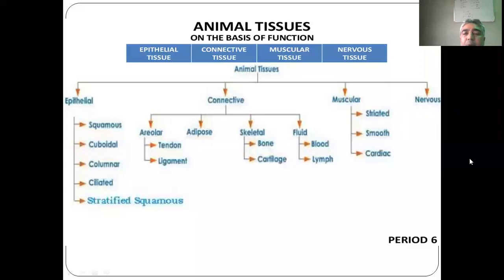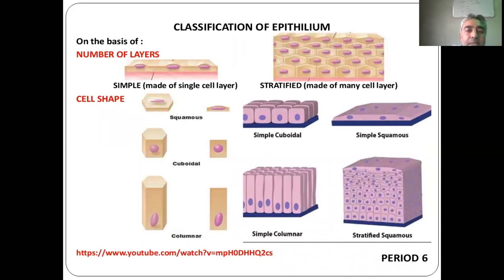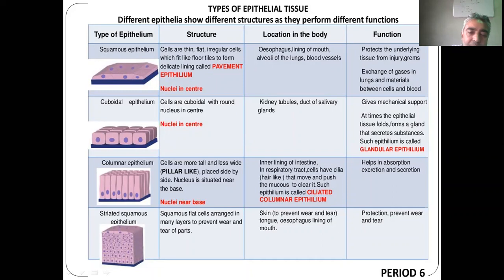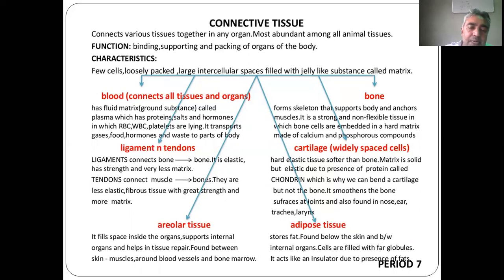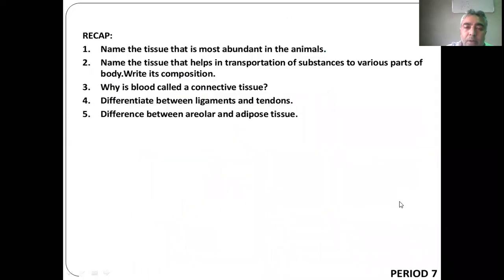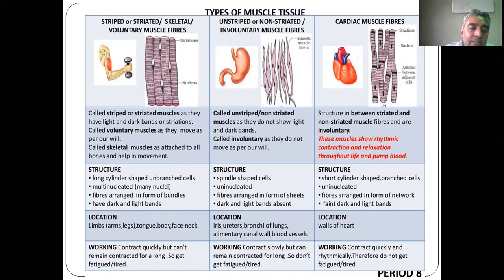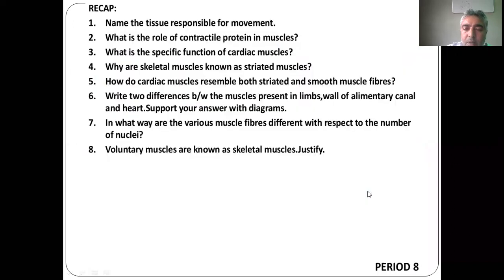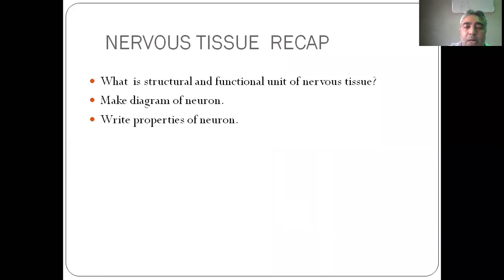TISSUE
PART 3